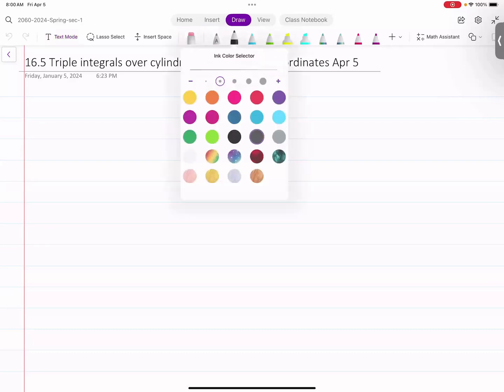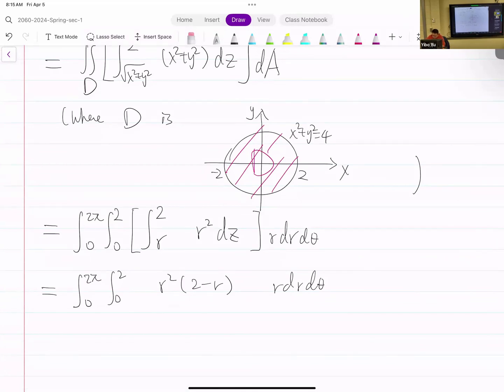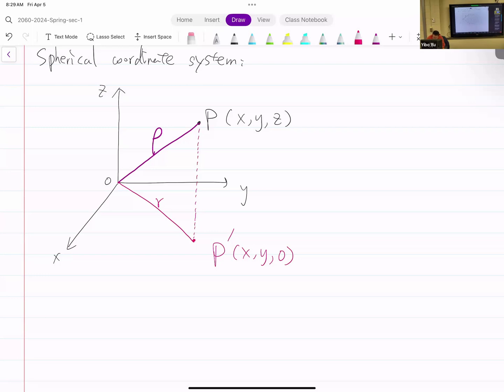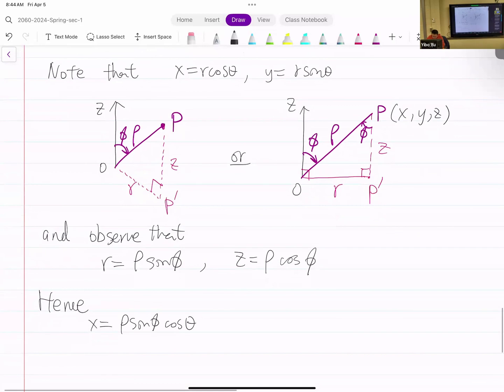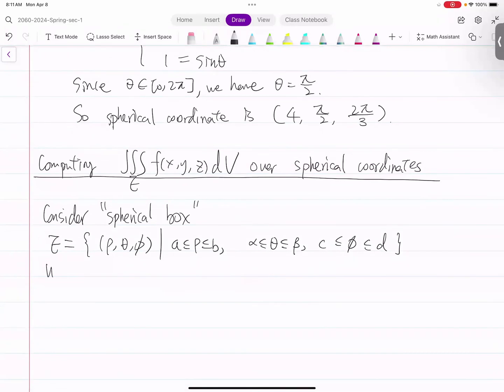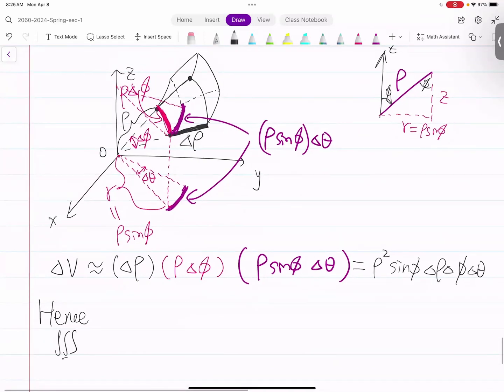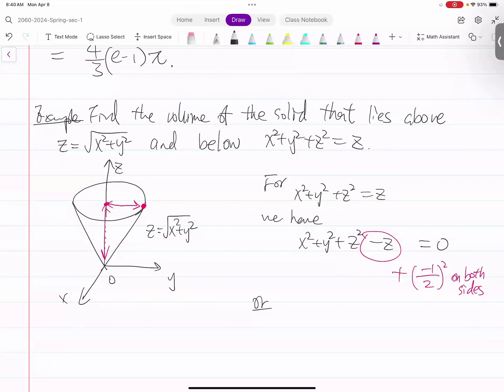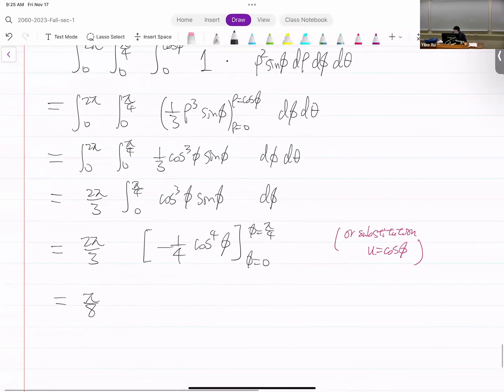Calc III 16.5 Triple integrals over cylindrical and spherical coordinates